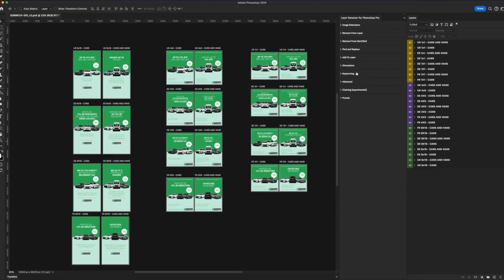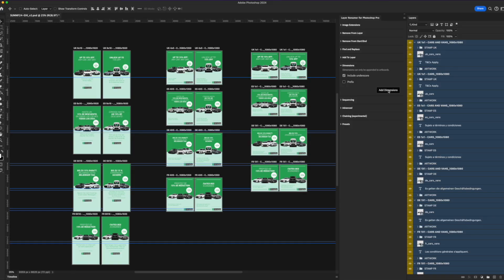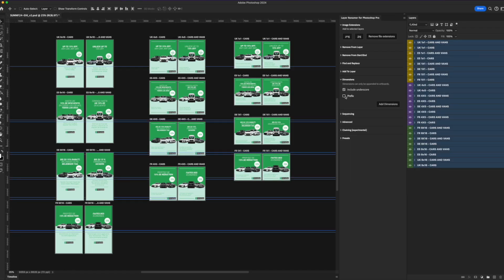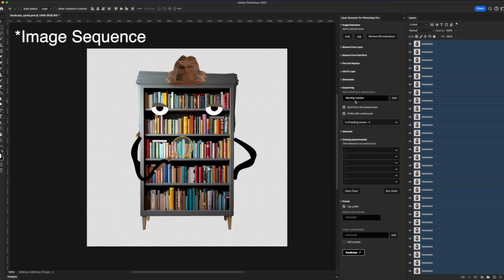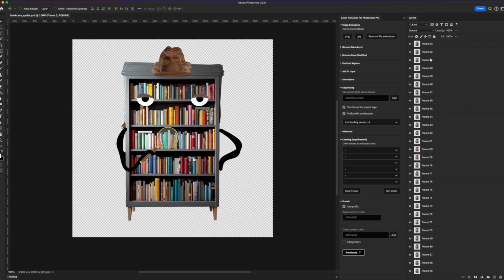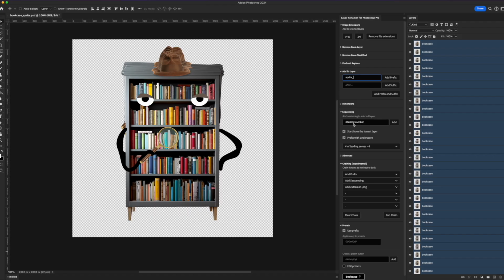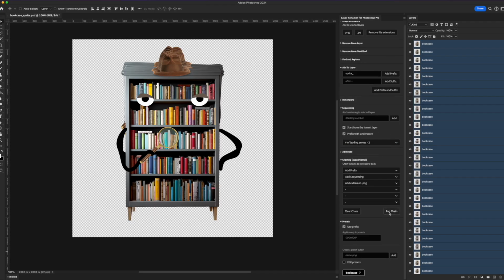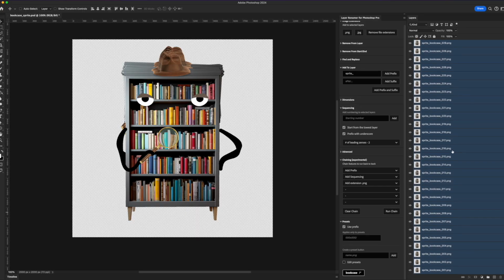Layer renamer for Photoshop Pro 2026 Features Update - Dimensions and Chaining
Here's a quick overview of some new features added to Layer Renamer for Photoshop Pro for May 2026.

Dimensions - helps you add artboard dimensions to a layer name in one click

Chaining - an experimental feature, allows you to chain various features together to perform multiple operations on selected layers in one click.

Full feature list for 2026

- Add and remove file extensions
- Remove a string from a layer
- Remove from the start/end of a layer
- Find and replace
- Add to layer (prefixes and suffixes)
- Dimensions - NEW for May 2026
- Sequencing - add sequential numbering to layers
- Chaining - NEW for May 2026
- Presets - save reusable presets that can be applied in one click